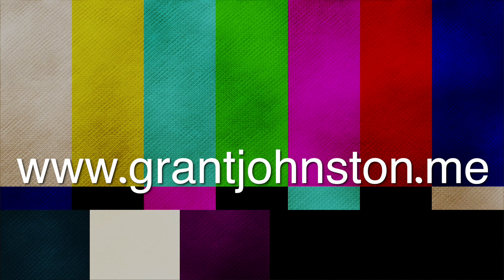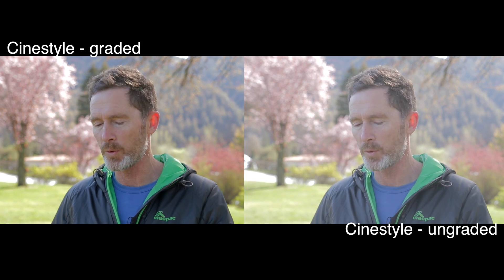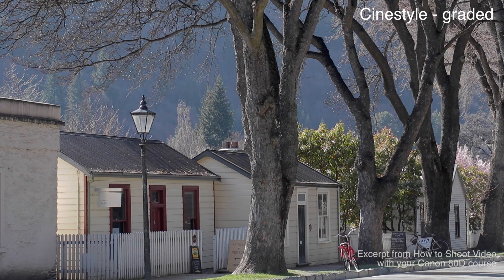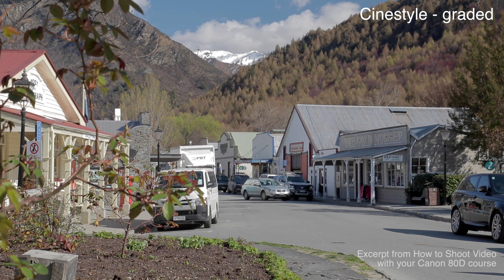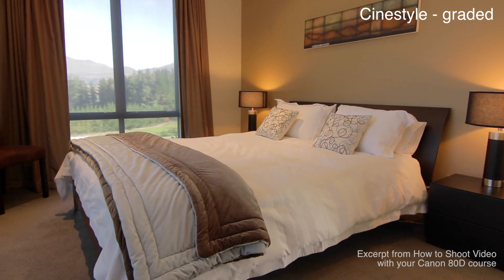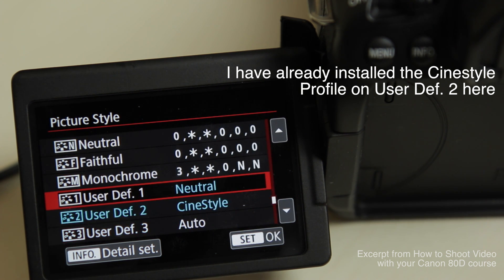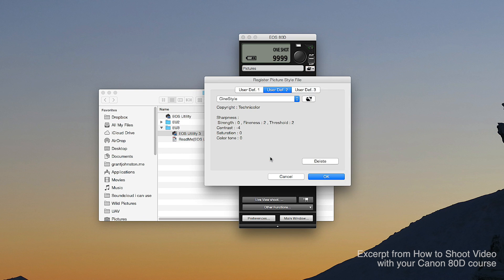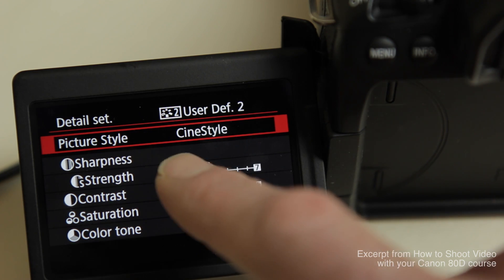How to Install Cinestyle on Canon 80D or Canon 70D DSLR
An excerpt from my upcoming Canon 80D course on how to install the Technicolor Cinestyle picture style on your Canon 80D or Canon 70D.